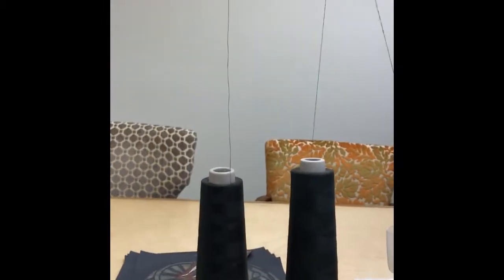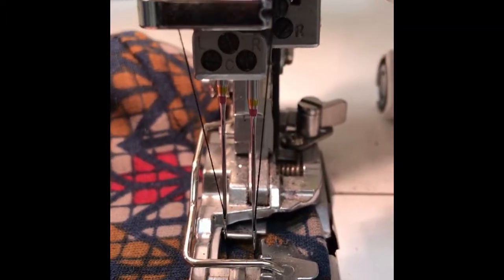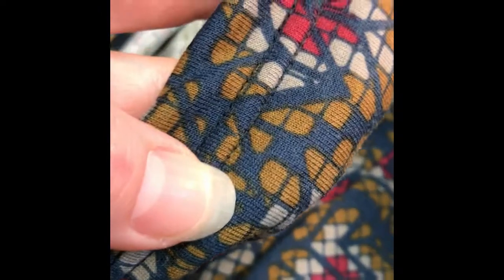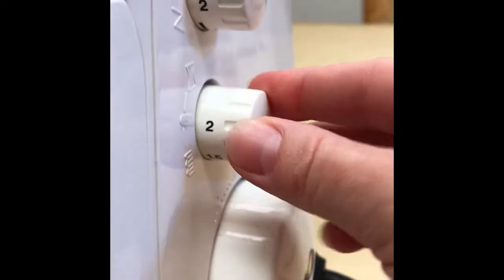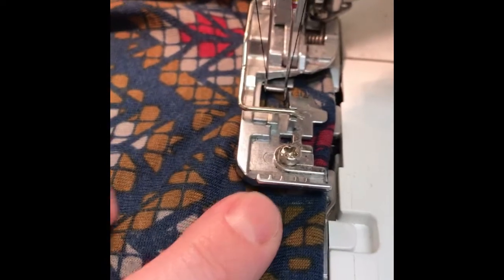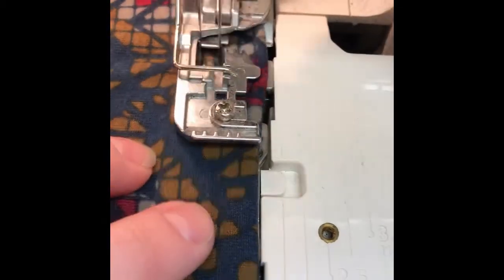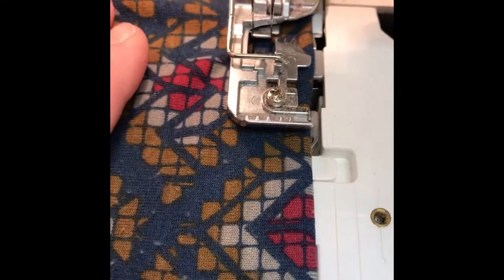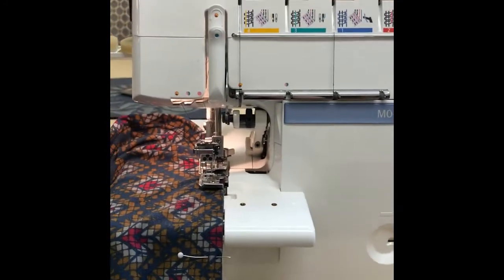Sewing a Coverstitch on my Juki Combo Machine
Watch as I sew a coverstitch on my Juki MO-735 combo machine.  A coverstitch is a professional way to hem a garment on a knit or woven fabric.